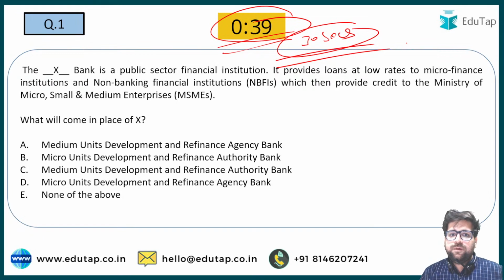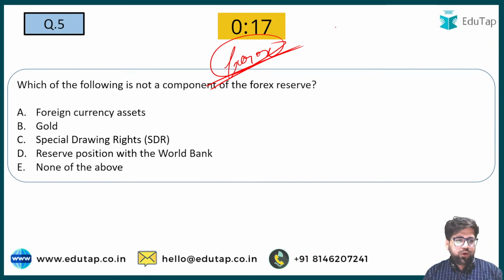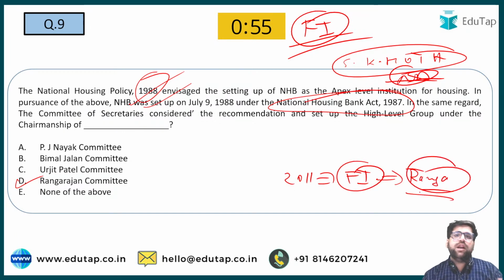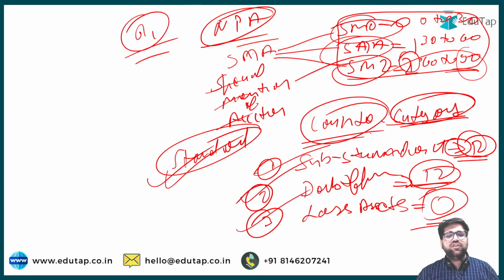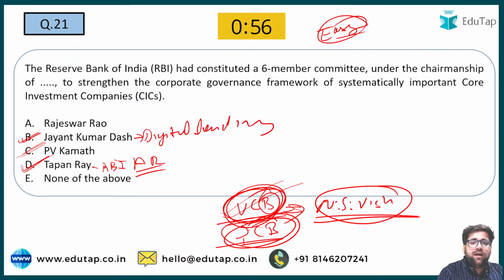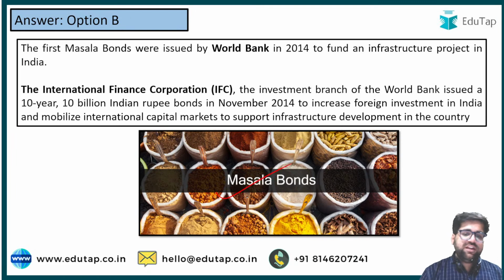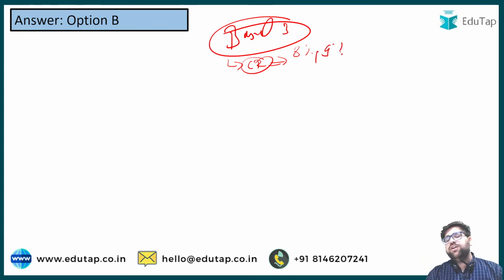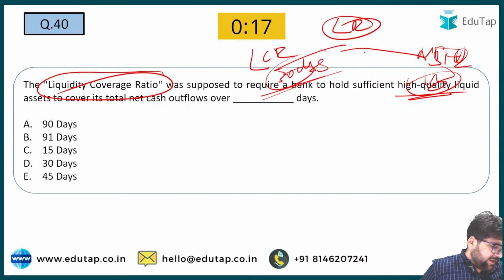Top 100 MCQs on Finance - Part 2 for RBI Grade B 2022 Phase 2 Exam | FM Preparation Strategy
In this video we shall be decoding what needs to be done for Phase 2 in such a short time Important MCQs of  FM.

Test Series Maha Pack | RBI Grade B 2022 | Phase 1 + 2